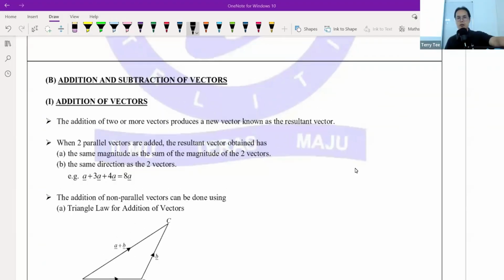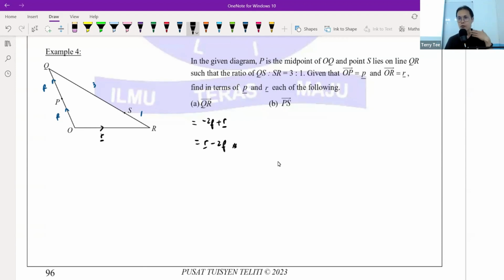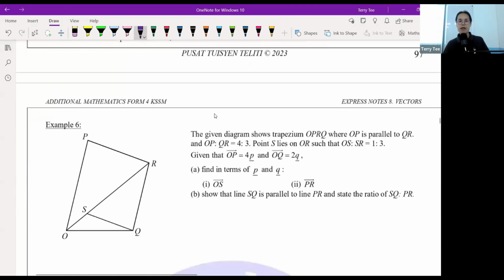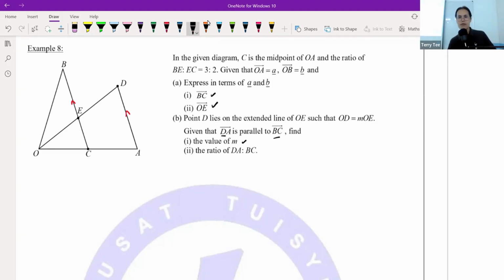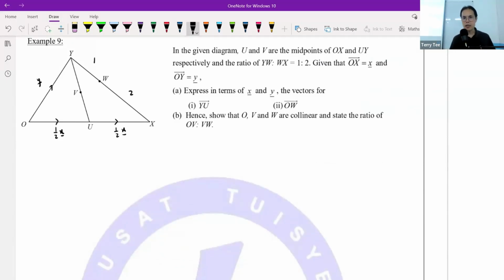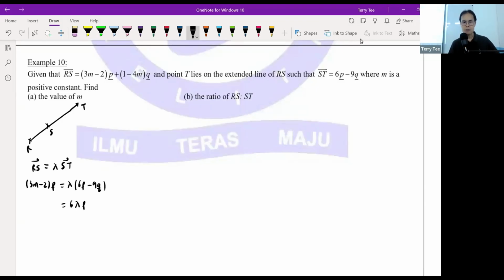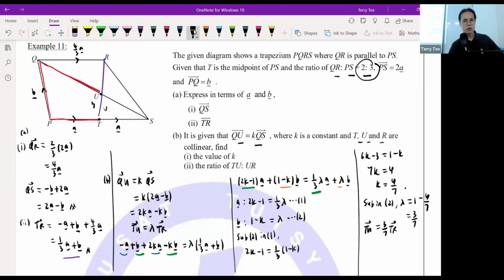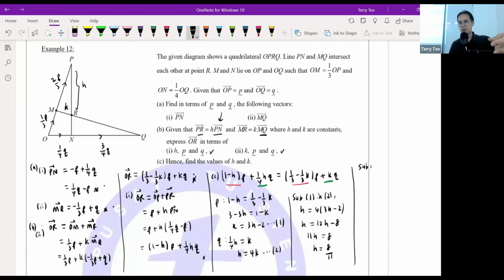Form 4 Add Maths Express Notes Chapter 8.2 - Addition and Subtraction of Vectors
🚀 SPM Form 4 Additional Mathematics | Chapter 8.2 : Addition and Subtraction of Vectors

This video breaks down Addition and Subtraction of Vectors into clear, simple, and exam-focused steps so you can understand faster and score better in SPM 💯

• Key concepts of Addition and Subtraction of Vectors

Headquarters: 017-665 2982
Damansara Jaya Branch: 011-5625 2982
Kota Kemuning Branch: 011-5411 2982

0:00 Introduction
0:20 Example 3
6:21 Example 4
7:48 Example 5
10:40 Example 6
17:26 Example 7
19:00 Example 8
25:00 Example 9
31:21 Example 10
34:04 Example 11
39:12 Example 12
45:35 Outro